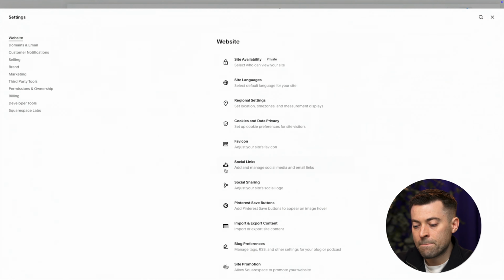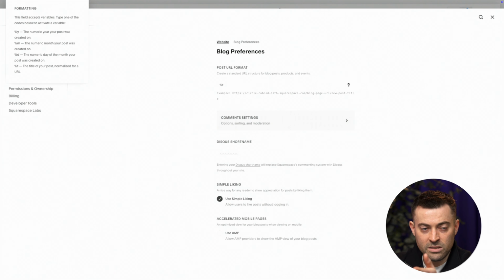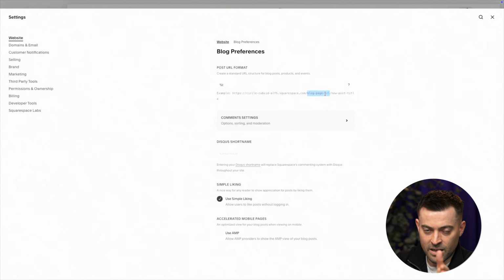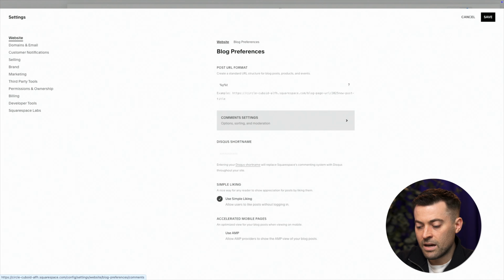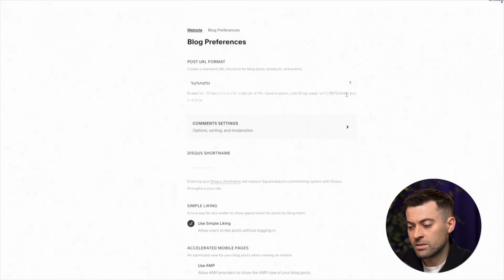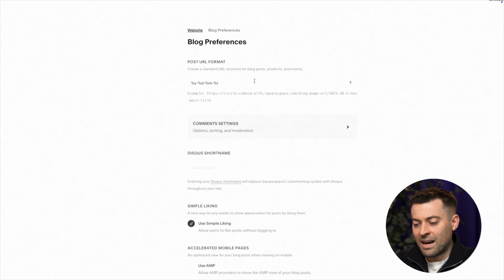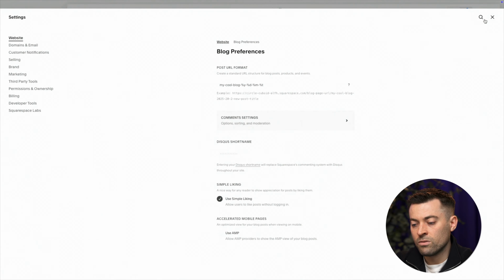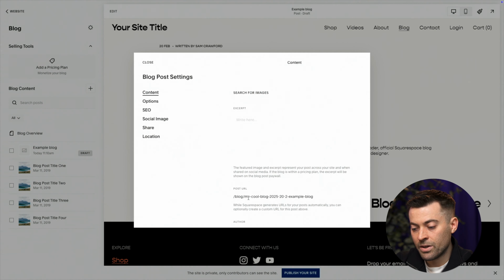Change Blog Post URL Format on Squarespace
How to change the format of your blog post URL’s on Squarespace.

Timestamps:
00:00 Introduction to Blog URL Formatting in Squarespace
00:30 Accessing Blog Preferences
01:04 Customizing URL Slugs with Date and Title
02:32 Adding Custom Text to URLs
02:52 Saving and Viewing Your Changes
03:32 Final Thoughts